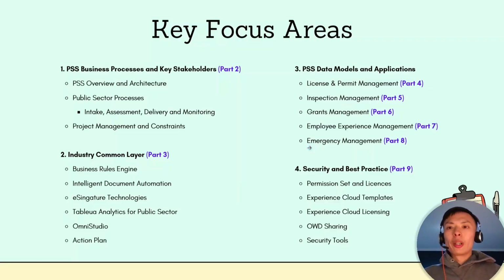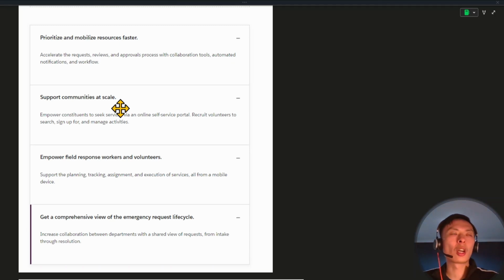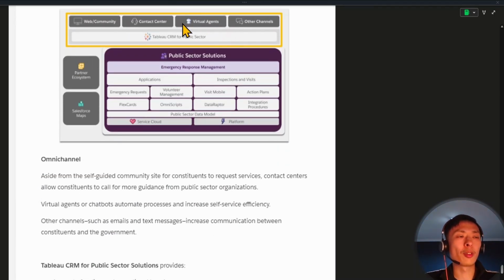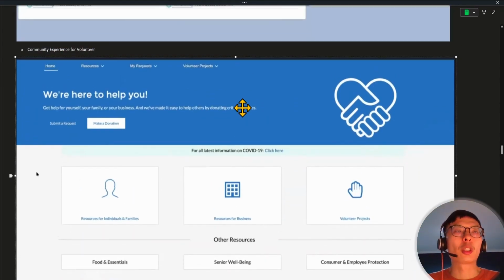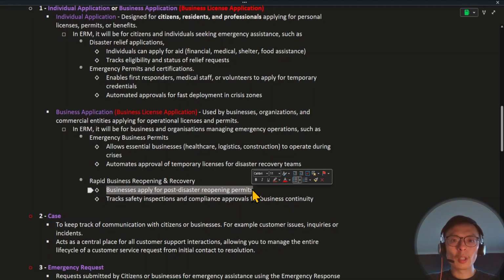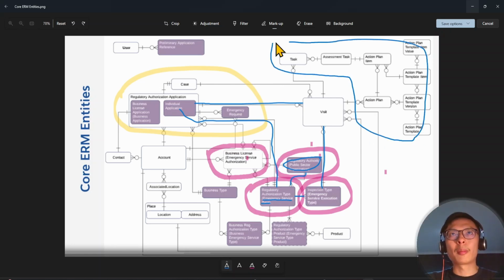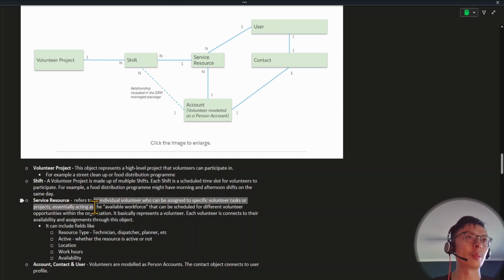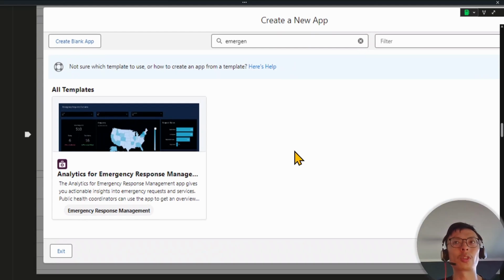Salesforce Public Sector Solutions Exam 2025 (Part 8): Emergency Response Management | Deep Dive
This is the eighth video in our nine-part series aimed at helping you prepare for the Salesforce Public Sector Solutions Accredited Professional Exam. Throughout this series, I'll provide exam preparation tips, study strategies, key focus areas, and insights into potential exam questions.

In this video, we'll cover the eighth Key Focus Area: PSS Data Models and Applications for Emergency Response Management (Also known as Emergency Program Management). We will cover the Data Models and use cases and also dive into the following PSS Objects. By the end of this video, you’ll have a solid grasp of Salesforce's Emergency Response Management capabilities and how to leverage these tools for success in your certification exam and real-world applications.

 1. Core Emergency Response Management Objects - Emergency Request, Emergency Service Type, Emergency Service Authorization, Emergency Service Execution Type, Individual Application, Business Application, Business Type,
2. Inspection, Violation and Enforcement for Emergency Response Management Objects - Authorization Application Place, Authorized Location Access Schedule
3. Volunteer Management Objects - Volunteer Project, Shift, Service Resource

⏱️⏱️ VIDEO CHAPTERS ⏱️⏱️
0:00 Introduction
1:08  Topics Covered
1:49 Emergency Response Management Overview
3:21 Preparation Tips & Exam Focus Area
4:20 Permission Sets, Licences and Profiles
9:58 Introduction to Emergency Response Management
13:25 Benefits & Capabilities
15:48 Use Case & Scenarios
21:18 Emergency Response Management Architecture
28:59 Emergency Response Management Implementation
37:03 Volunteer Management Implementation
45:41 Emergency Response Management Summary
50:12 Core Emergency Response Management Data Model Deep Dive
1:17:03 Inspection, Violation and Enforcement Data Model for Emergency Response Management Deep Dive
1:20:02 Volunteer Management Data Model Deep Dive
1:27:57 Prerequisites for Installing Emergency Program Management Package
1:31:14 Deploy Analytics for Emergency Program Management
1:36:53 Next Video - PSS Security and Best Practice (Part 9/9)

🔗 🔗 Useful Links 🔗 🔗
Due to the description wording limit, this information had to be added to the comments.